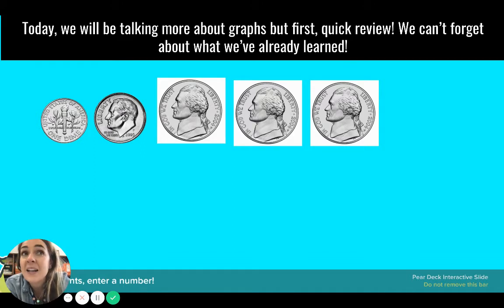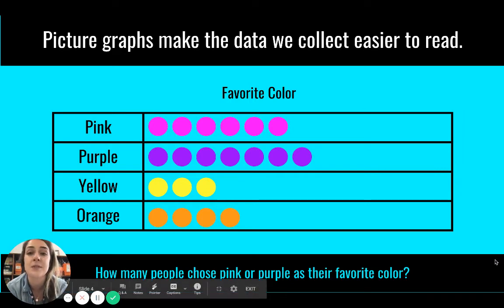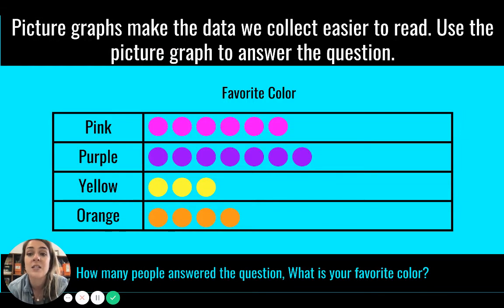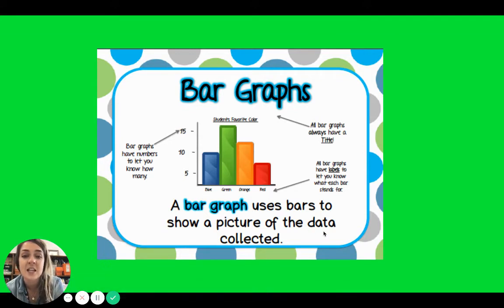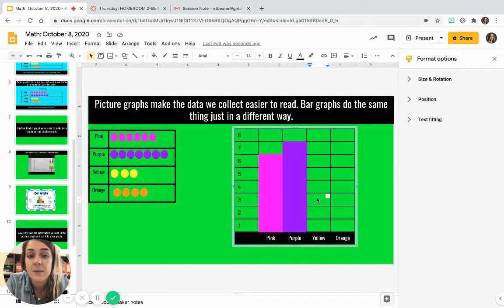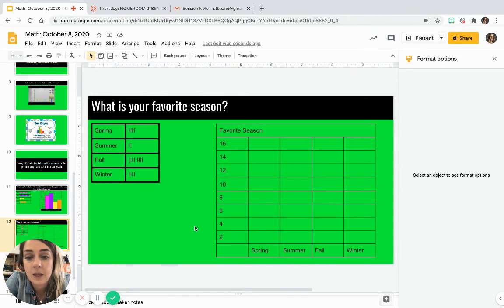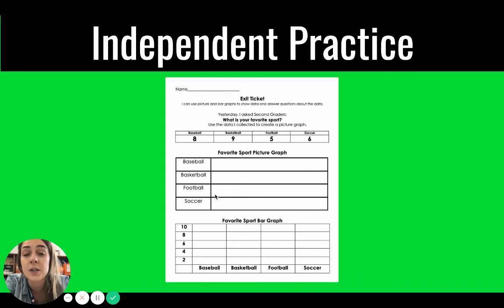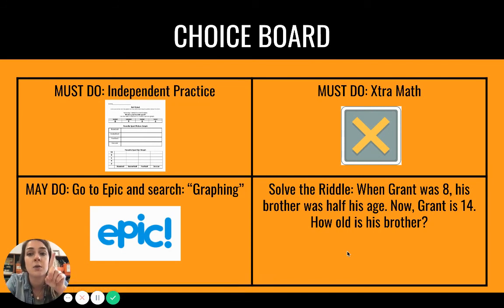Math: Picture and Bar Graph